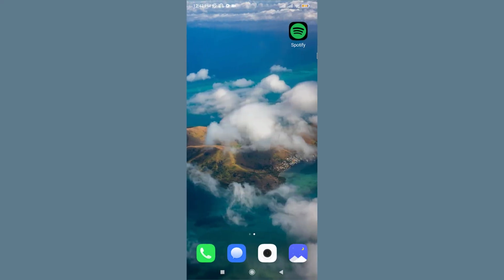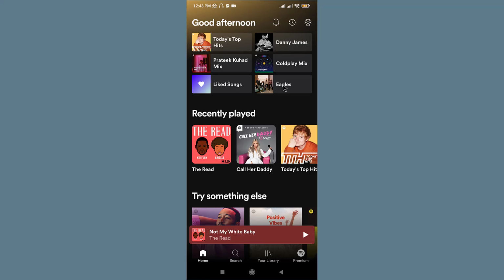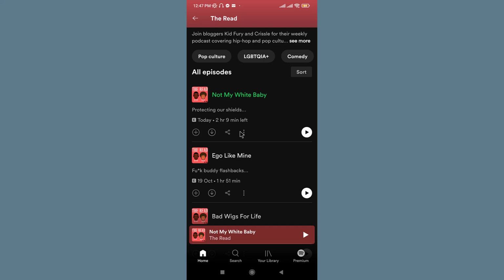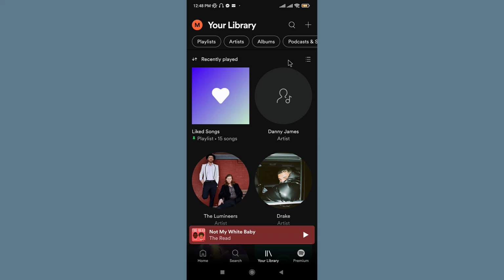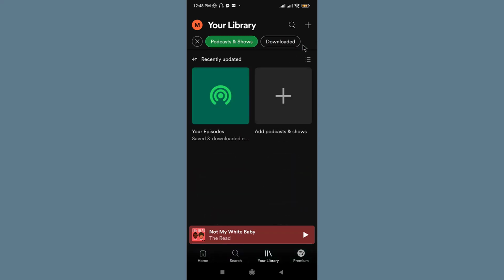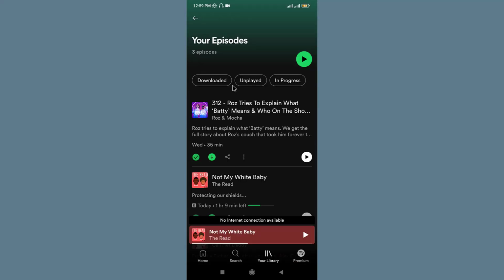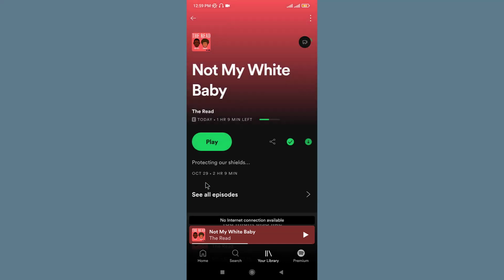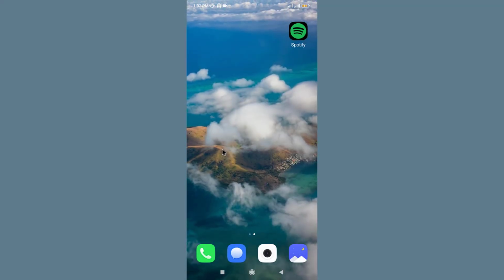Listen OFFLINE On Spotify | How to Use Spotify Offline | 2021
This quick video will guide you to download and listen offline music on Spotify from your mobile device. Now, you can take your music and podcasts anywhere your internet can’t go. For Premium, you can download albums, playlists, and podcasts. For the free version of Spotify, you can download podcasts.

1. Open Spotify.
2. When you’re online, go to what you want to download.
You can’t download individual songs, but you can put them in a playlist and download the playlist.
3. Tap  to download.
 4. A green arrow  indicates the download was successful.
5. Downloads save to Your Library.
6. Tap Home .
7. Tap Settings .
8. Tap Playback.
9. Switch Offline on.

Anything you haven’t downloaded is now grayed out and unavailable. You can download up to 10,000 songs on each of up to 5 different devices.

Note: Go online at least once every 30 days to keep your downloads. This is so Spotify can collect play data to compensate artists.